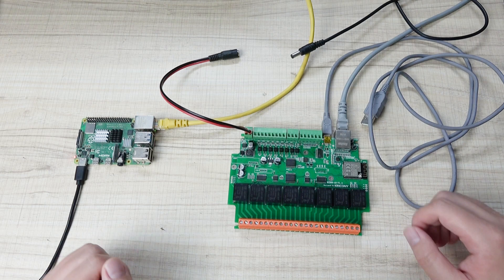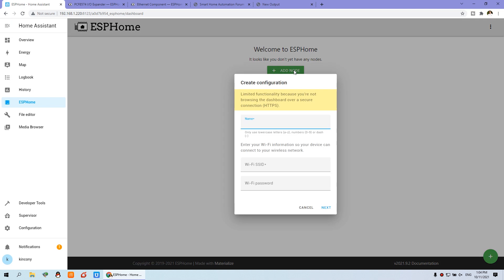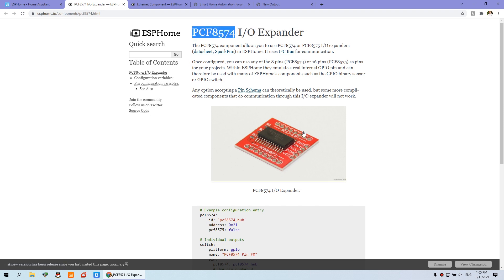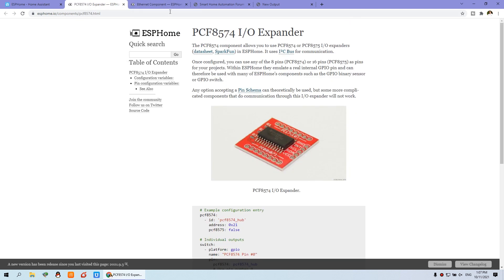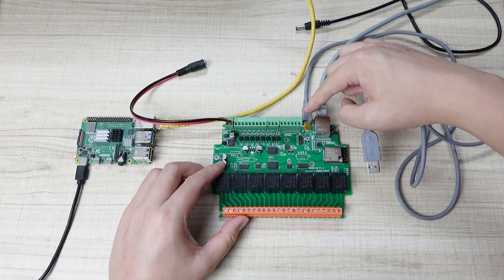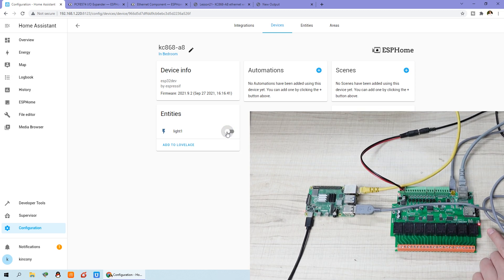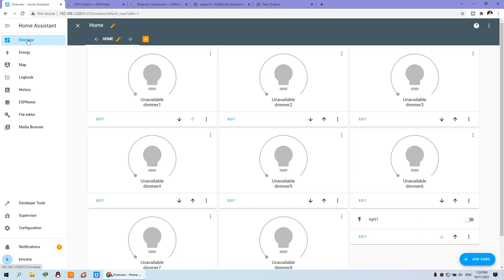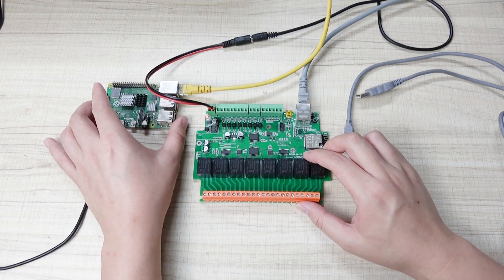Lesson21- KC868-A8 ESP32 ethernet work for home assistant by ESPhome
KC868-A8 smart controller, many hardware resources for you to use, you can write any code by Arduino IDE to ESP32 wifi/Bluetooth/ethernet module. We will supply demo codes for different samples. Everyone can modify and change the code for their own smart home automation system project.